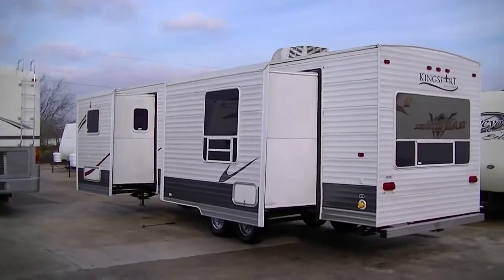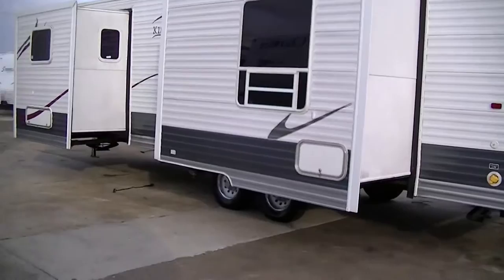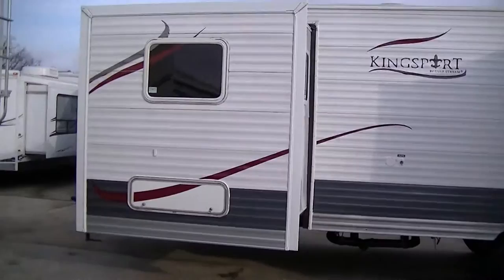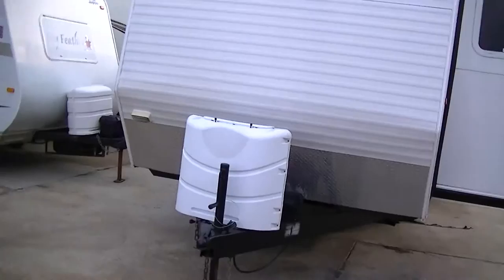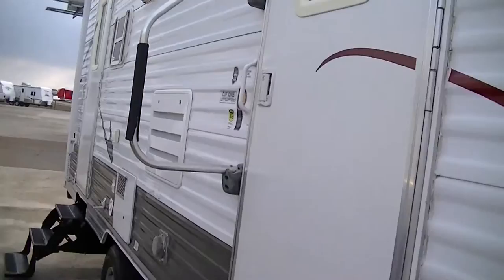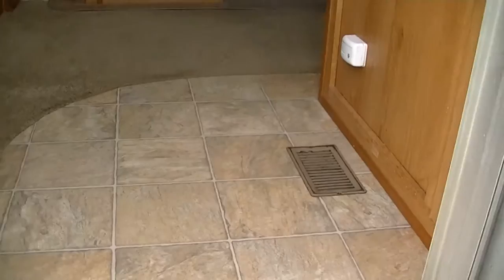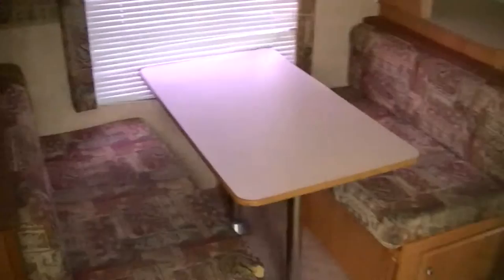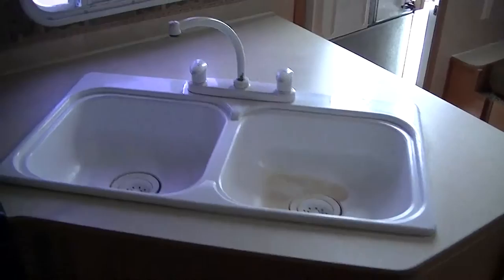Fantastic Full Time Fun In This Wonderful 32ft 2008 Kingsport by Gulfstream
The best word to describe this great 32ft travel trailer by Gulfstream is WOW!! A walk around king master on a slide is sure to provide you with a great nights rest! Closet space is no problem in this wonderful home on the road with his and hers closets in the master. A full kitchen will insure you eat like a king while on your adventures! The royal treatment continues in the roomy bath too! No worries about finding clean public facilities when you have your own right there with you! Truly a MUST SEE Fully Self contained travel trailer, Camp ready and priced to sell at ONLY $12,995.00, this one is a great DEAL! Ask for Bob Barker and lets make a DEAL!